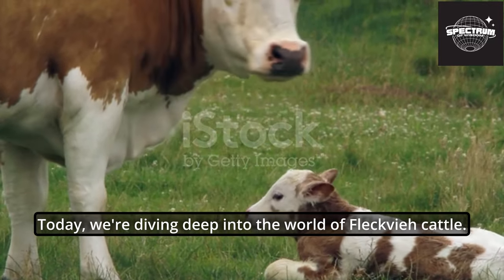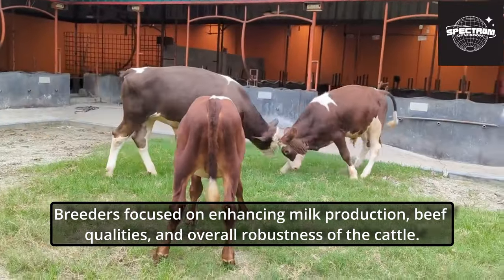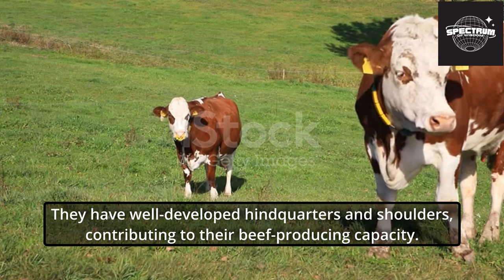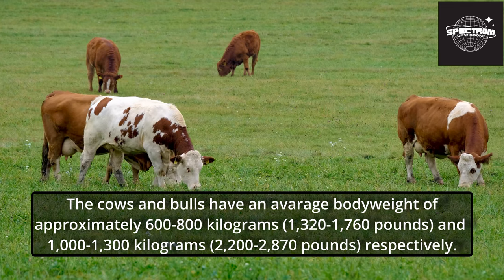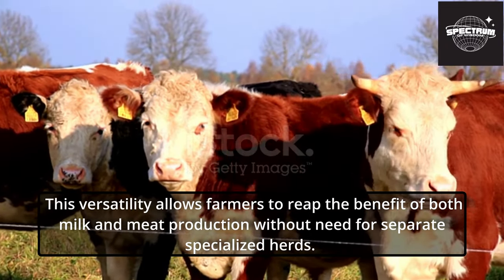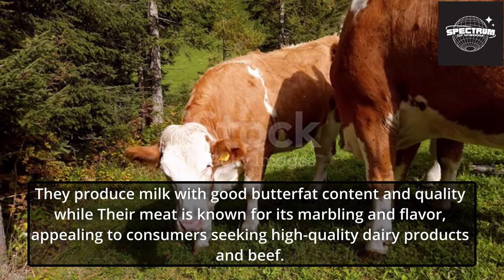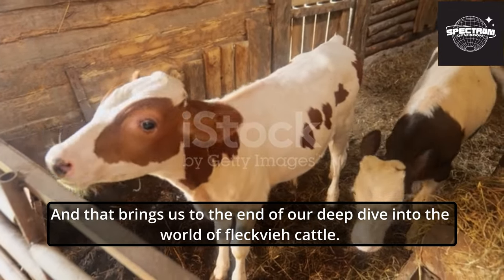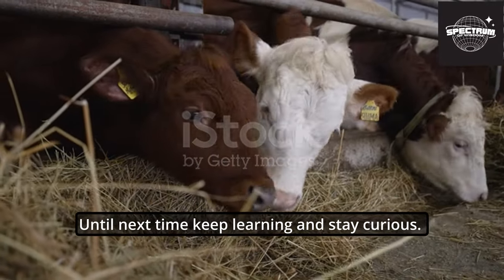Fleckvieh Cattle: A Comprehensive Guide for Farmers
Welcome to Spectrum of Wisdom, where we explore the fascinating world of farming and livestock. In this video, we delve into the world of Fleckvieh cattle, a versatile breed gaining popularity among farmers worldwide.

We cover everything from their origins and characteristics to their benefits and even some reasons why they might not be the right fit for every farmer. Whether you’re a seasoned farmer, a student of agriculture, or someone interested in sustainable farming practices, this video has something for you.

Key points covered in this video:

Dual-purpose capabilities of Fleckvieh cattle.
Milk and beef production qualities.
Adaptability and robustness of the breed.
Fertility rates and calving ease.
Management capabilities required for Fleckvieh cattle.
Your support helps us create more content like this.